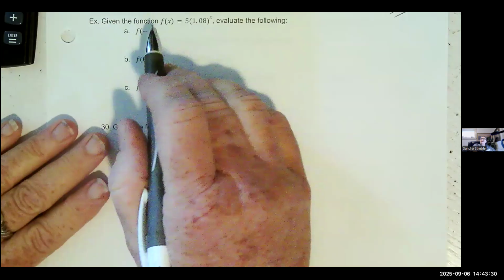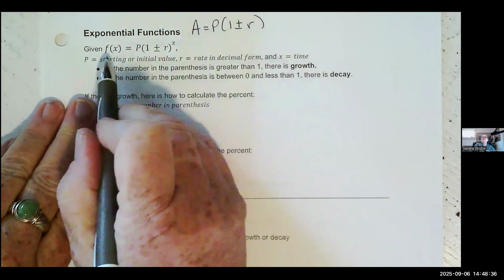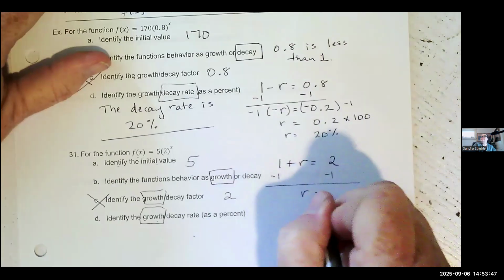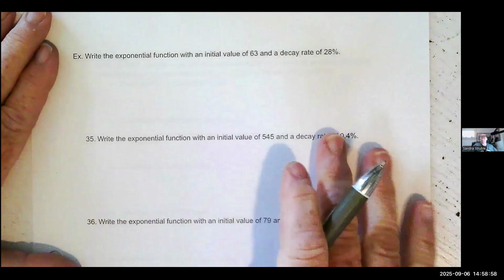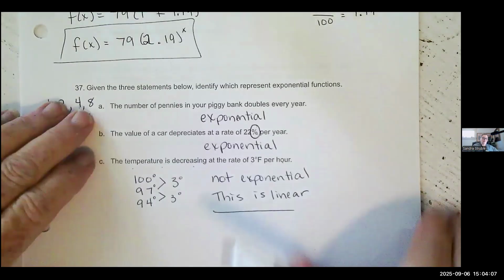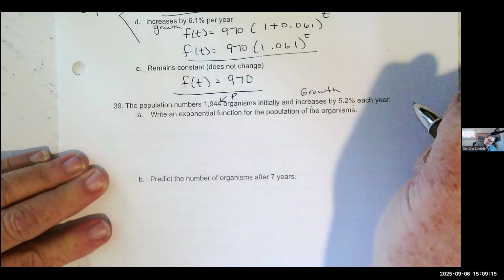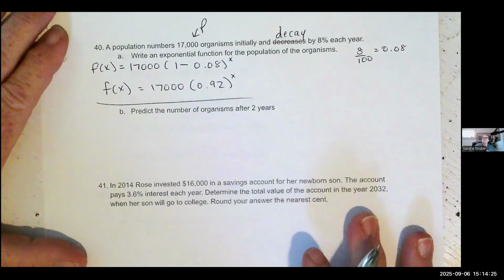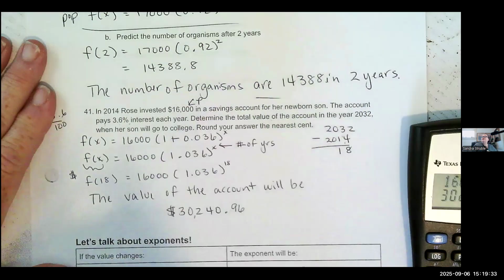Exponential Functions Lecture Video Part 1